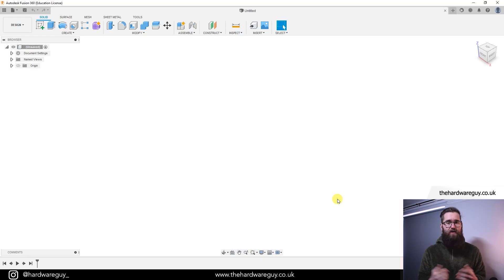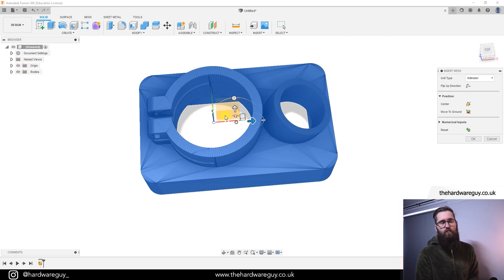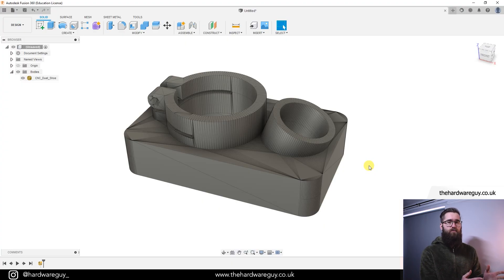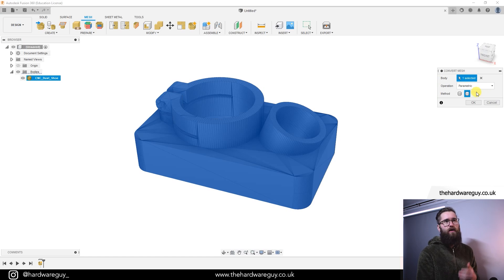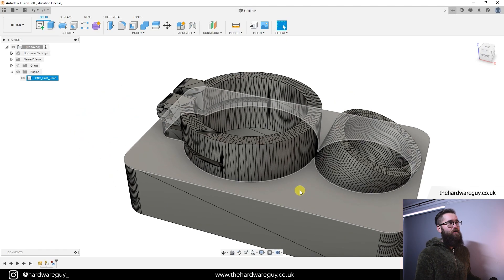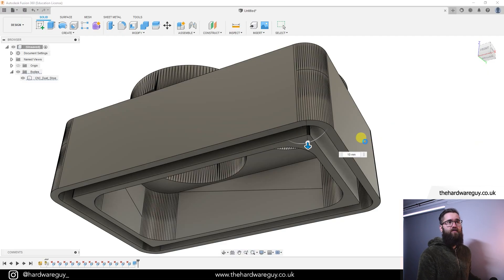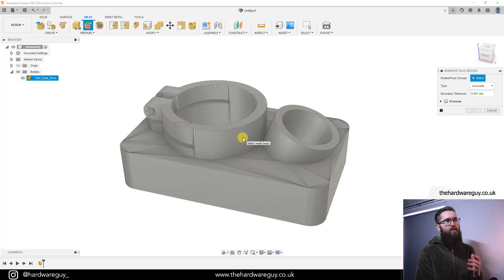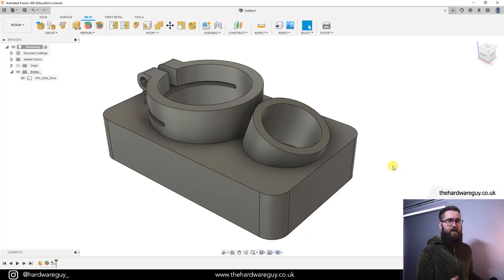Importing and Editing STL Files in Fusion 360 [2022]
In this video I demonstrate how to import and edit STL files in Fusion 360. Autodesk recently released an update to this feature, part of which is only accessible via the paid subscription to Fusion 360. The paid method is superior to the free method, however, I have covered both methods in this video to cater for everyone. Hope you find this useful!

00:00 Intro
00:20 Importing a Model
01:56 Convert Mesh Body to Solid Body (Faceted)
03:50 Cleaning up the Solid Body
05:25 Modifying the Solid Body
06:17 Convert Mesh Body to Solid Body (Prismatic)
08:10 Outro